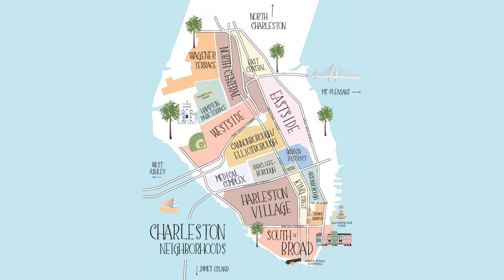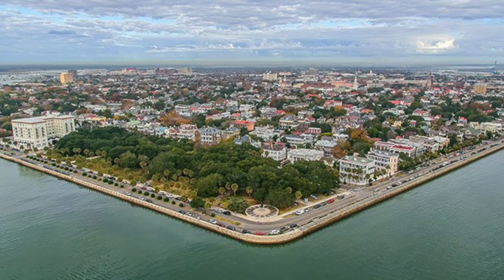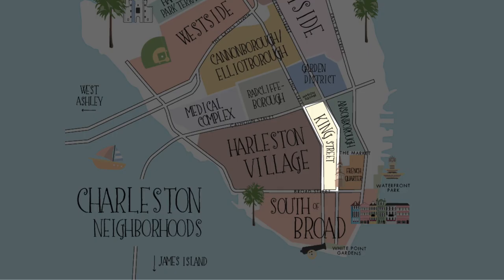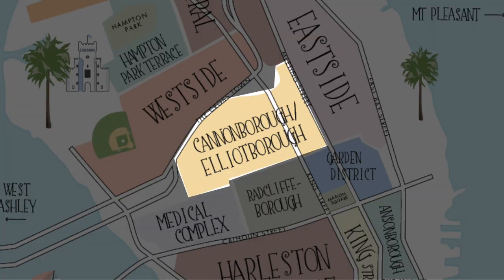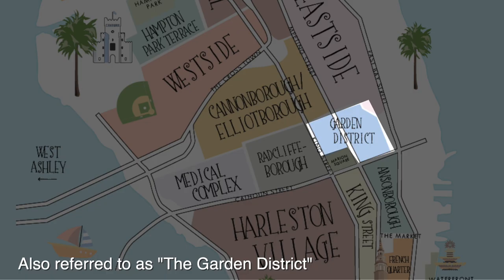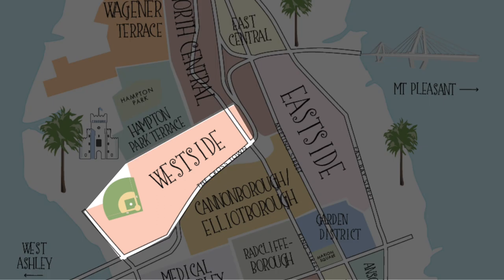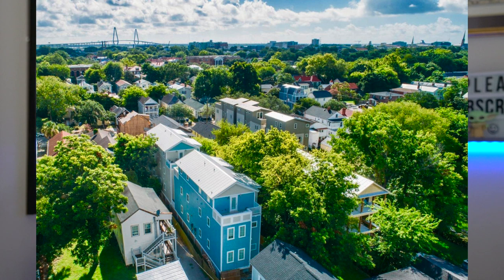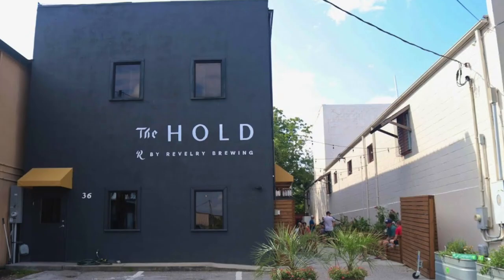Your Guide to Downtown Charleston’s 13 neighborhoods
Did you know the Charleston peninsula is divided up into fourteen distinct neighborhoods?  Each neighborhood has it's own personality.  When most people think of downtown Charleston, they think of South of Broad, with it's historic homes, rainbow row, and panoramic harbor views.  But there is much more that the peninsula has to offer.  Which one is your favorite?

Bill Olson - REAL Broker, LLC